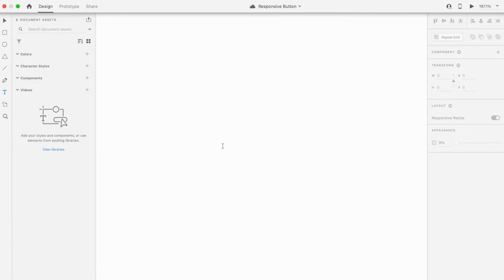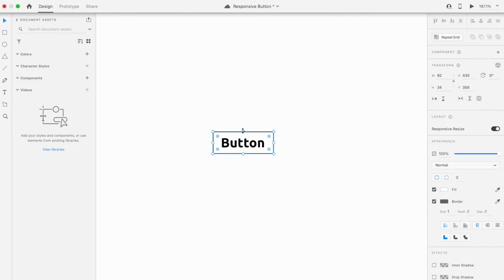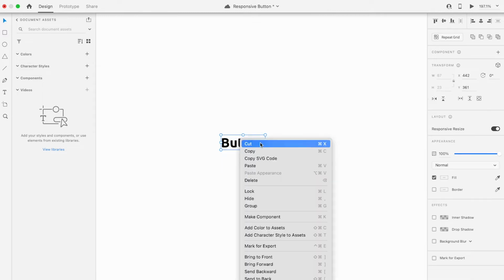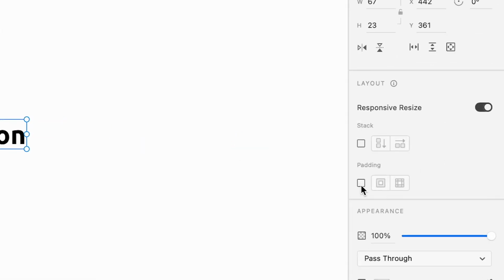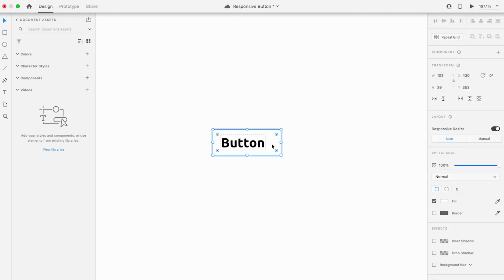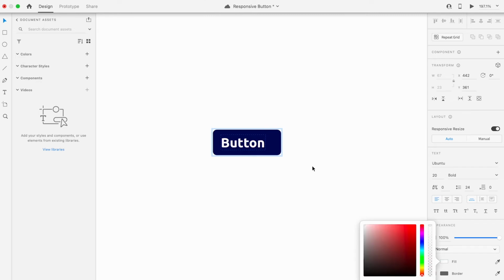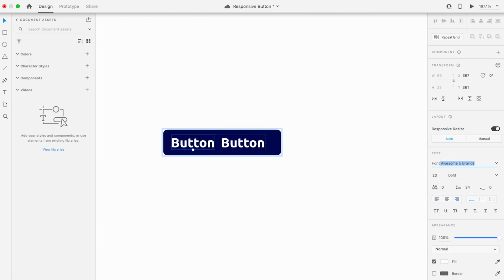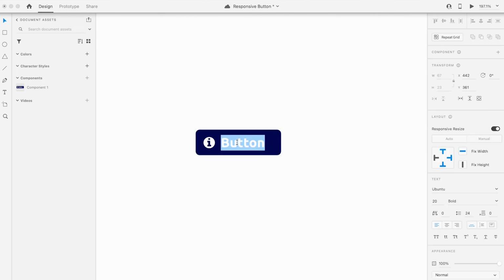How to Make Responsive Buttons in Adobe XD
Quickly create a responsive button in Adobe XD in under 2 min